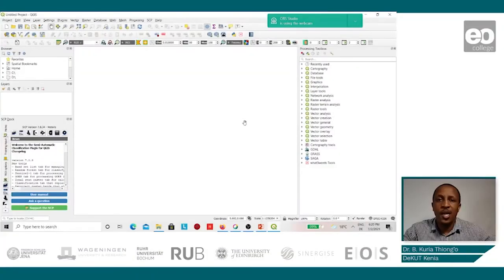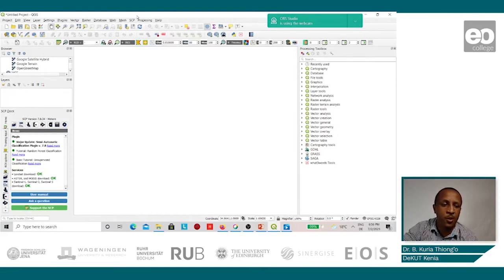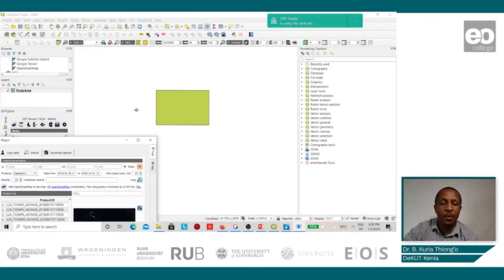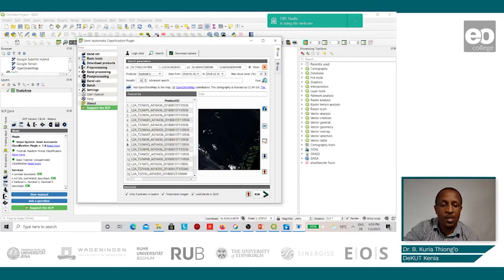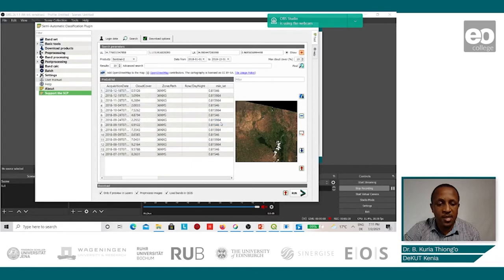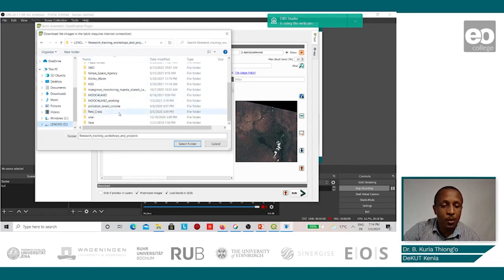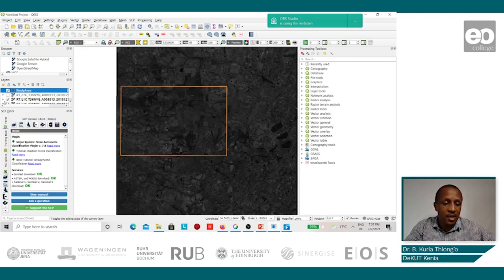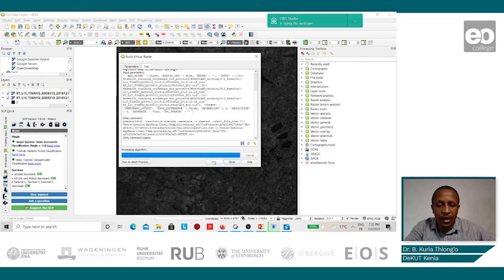Food Security: Data Preparation in QGIS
Dr. Kuria Thiong'o demonstrates the data preparation of Sentinel data using QGIS.